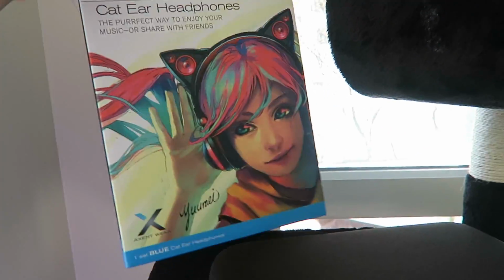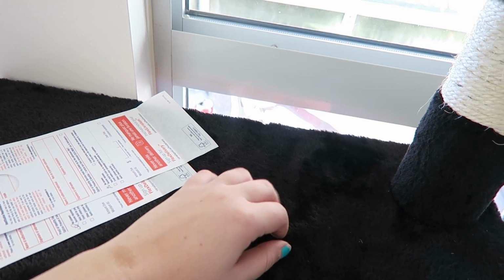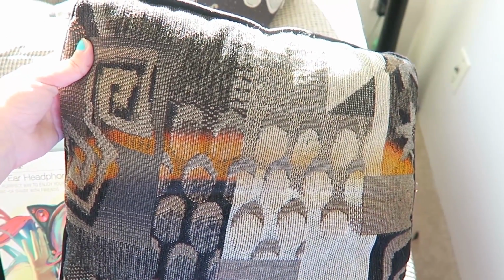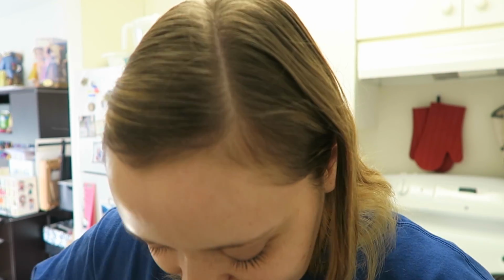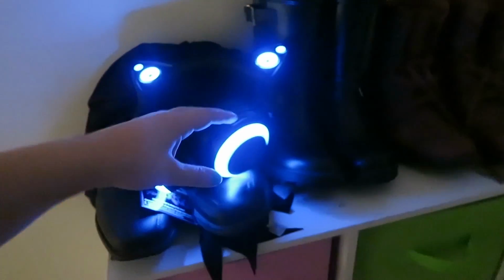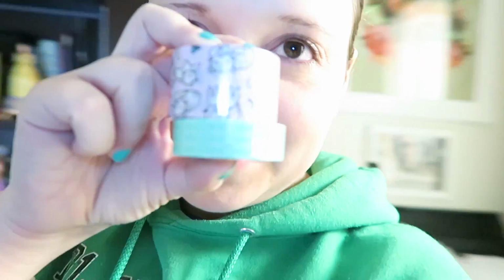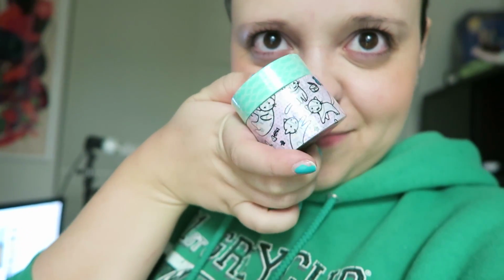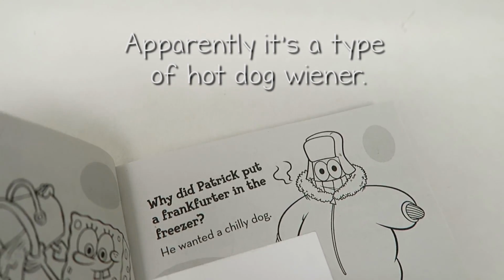CAT EAR HEADPHONES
Title: Mariachi Snooze
Any other music is from audiomicro.com